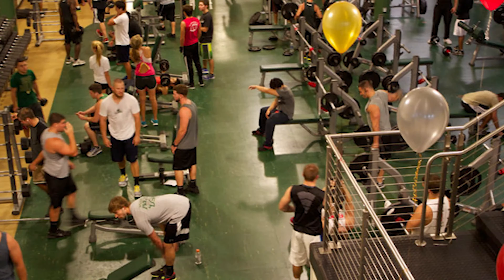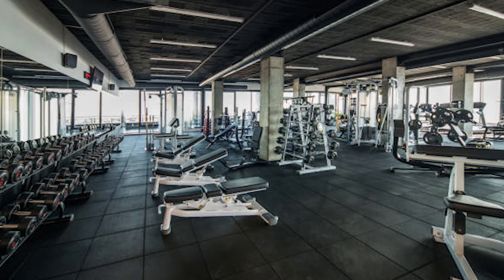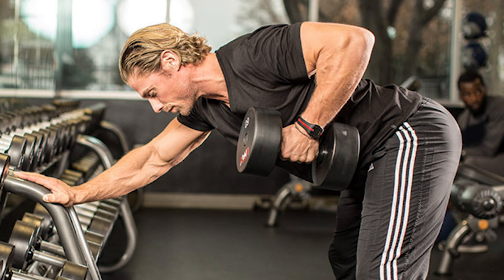How to Train in a Crowded Gym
It's 5 pm, classes are done, people are off work, and every gym rat floods into the gym, and you're one of them. What do you do? You didn't get there early enough to get to the machines or barbells. What do you do then?